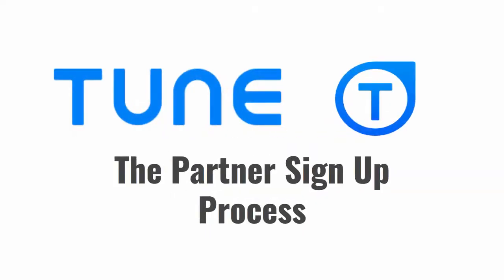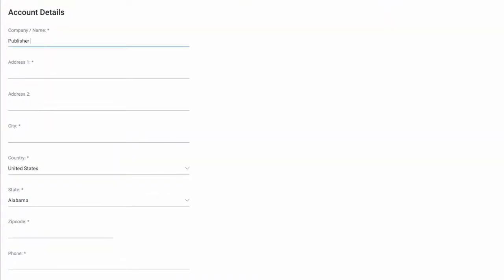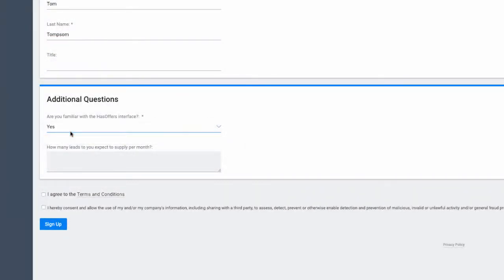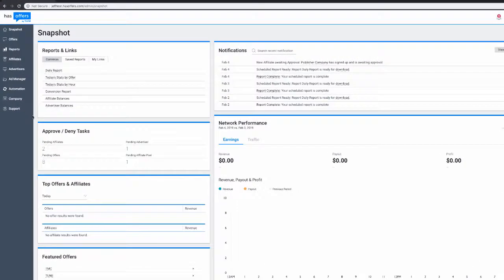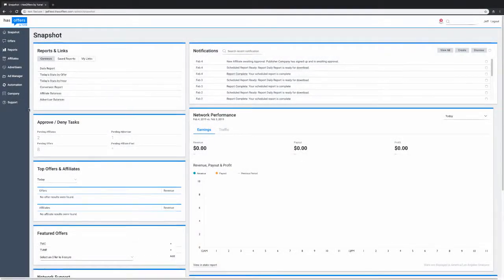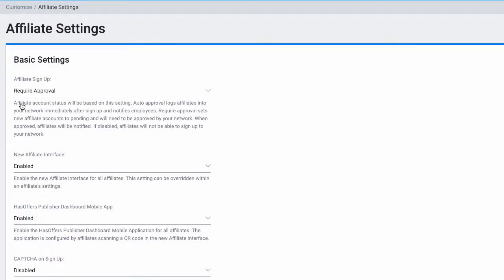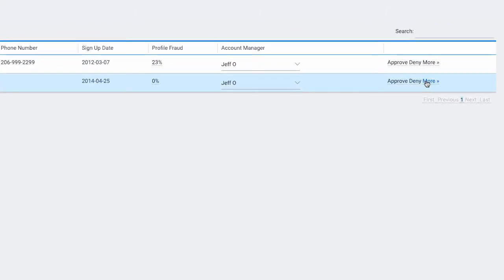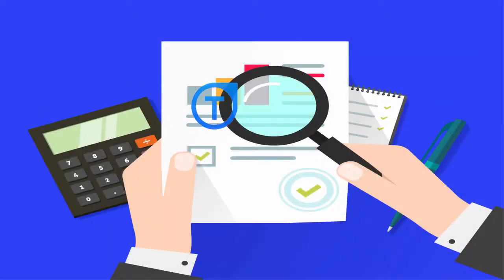TUNE Partner Marketing Platform:The Partner Sign up Process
Welcome to TUNE! Partners are essential to successful Performance marketing, allowing you to expand your reach and traffic sources. This video covers the Partner sign up process including adding additional content to your sign up page.